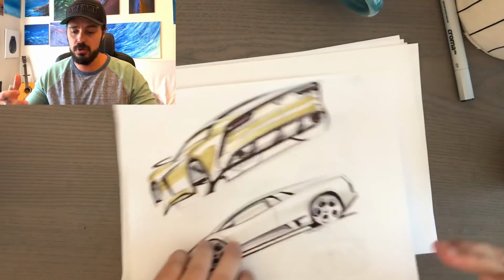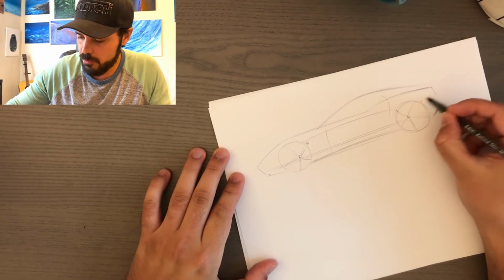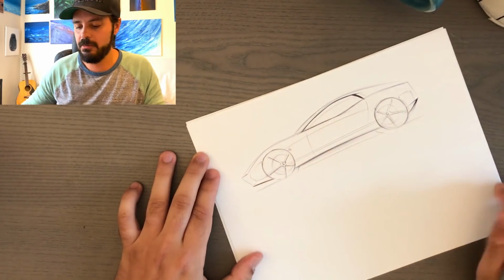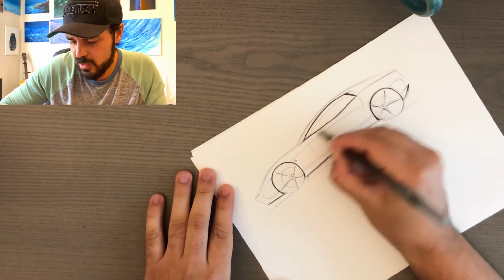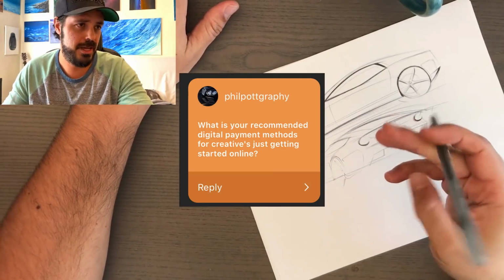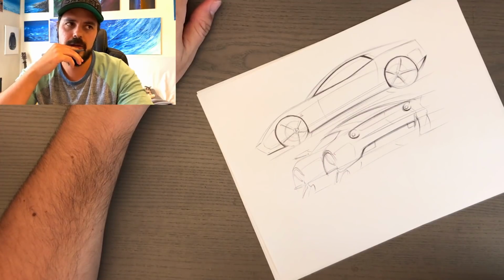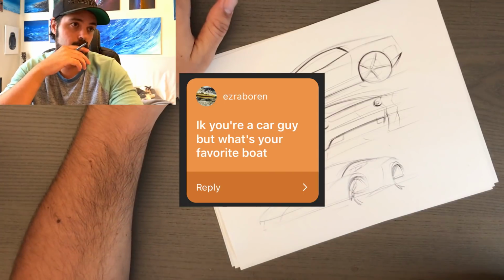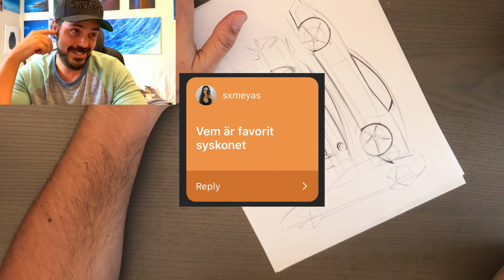Answering 37 Questions from My Instagram DMs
This was a lot of fun and your questions really got me thinking. Thank you! Hope you enjoy this little longer video than usual.
Here are the timestamps for each question.

00:43 - Do you prefer JDM, sports/super or luxury cars?
01:41 - How do you earn money sketching?
02:43 - Have you ever planned to work in the movie industry as a designer?
03:40 - What is the best tablet to design cars for a beginner?
04:33 - What do you think about the Singer Porsche?
05:11 - How do you sketch a car from imagination?
06:41 - How can I learn to sketch cars like you?
08:39 - Would you consider the Shelby Cobra to be one of the most beautiful cars?
09:33 - What would you recommend as a first car?
10:00 - Is there a real point to anything we do?
11:46 - How long have you been sketching?
13:30 - Thoughts on the Jeep Renegade design?
14:10 - Has a car design ever grown on you after it came out?
15:30 - What’s the best thing about being a designer?
16:39 - What Bachelors degree do I need to become a car designer?
17:32 - Will you ever do motorcycle redesigns on your channel?
19:03 - What’s your dream daily driver, money no object?
20:00 - What’s your recommended payment methods for creatives starting online?
20:50 - Which car companies are currently spot on with their design?
22:03 - What graphic tablet do you prefer and recommend?
22:30 - Does sharp lines really make a good design? New Elantra is just ugly
23:30 - Not a question, just love your videos
23:39 - Which is your favorite car?
23:55 - Does universally good design exist or is it all a matter of taste?
25:03 - What car company would you want to work as a designer with?
25:57 - What bike do you have?
26:05 - Why didn’t you become a car designer?
27:57 - What would your main complain be about todays car design?
28:44 - What markers would you recommend for a beginner?
29:52 - What car do you drive? Have you done a redesign of it?
31:49 - Any advice for a design student from your old uni?
32:47 - How many years have you been doing what you really like?
34:24 - How much HP does your car have?
34:38 - Who is your favorite sibling?